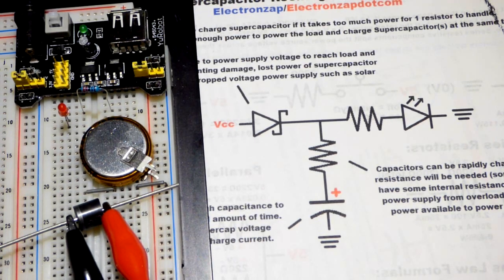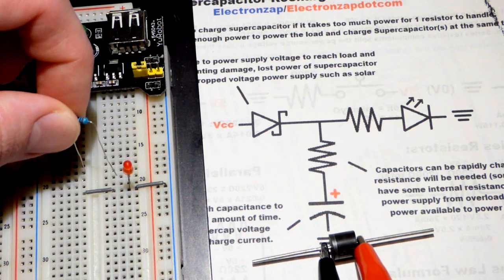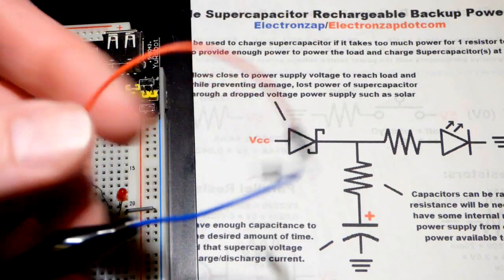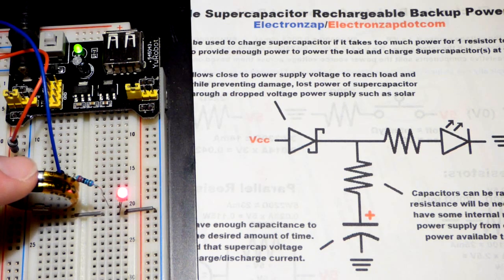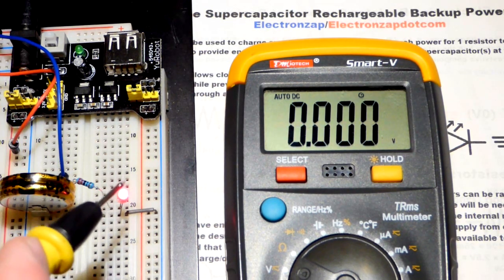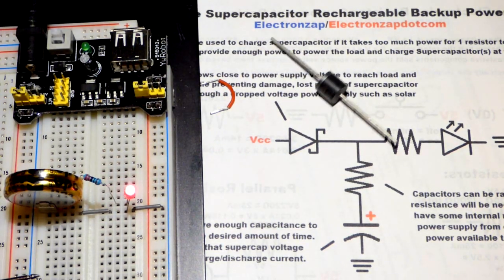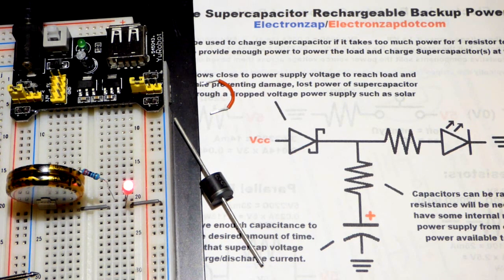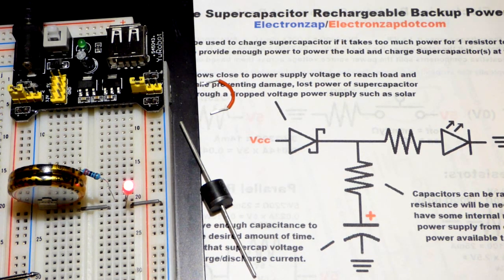Small scale supercapacitor backup power circuit for a single LED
Prototype supercapacitor backup power circuit.